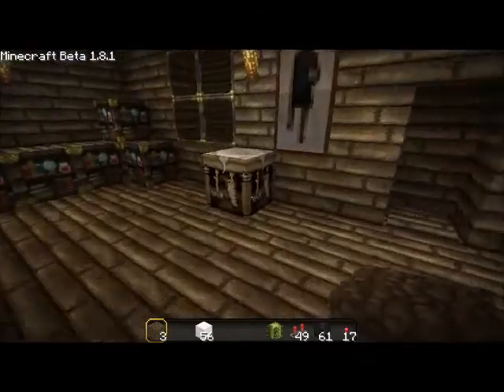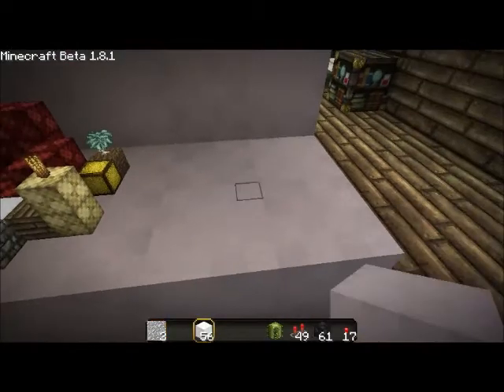little blocks mod